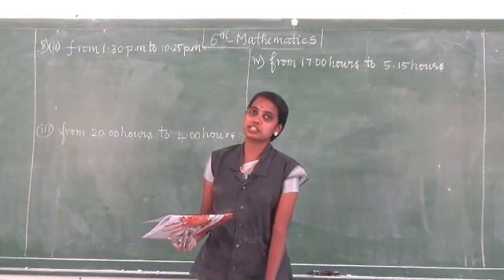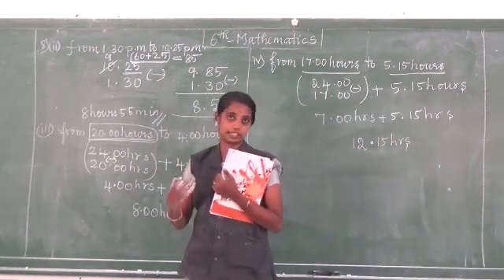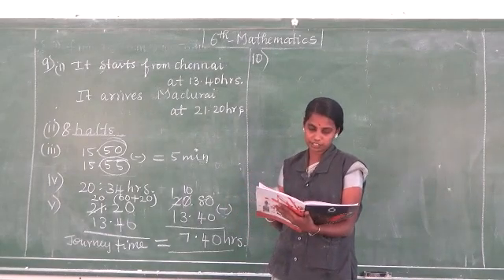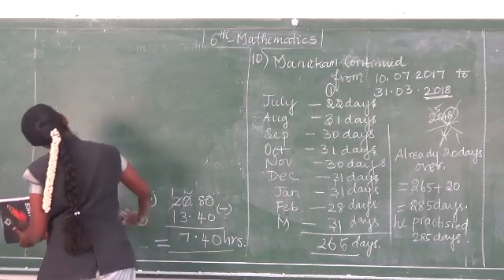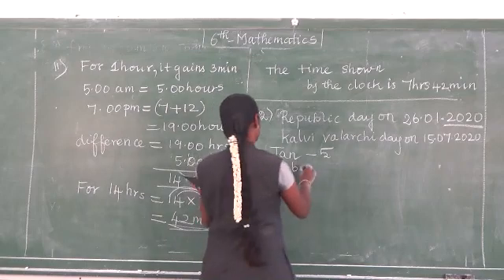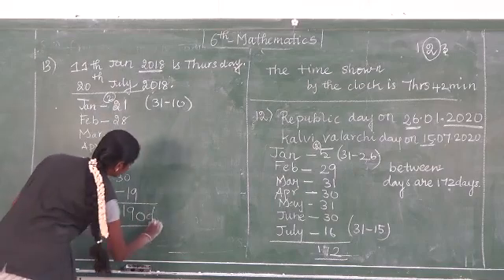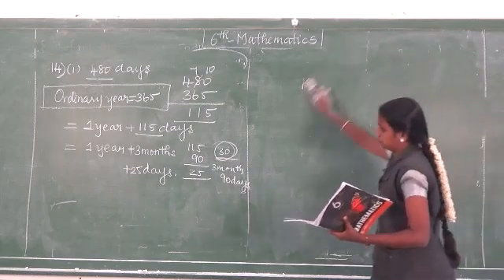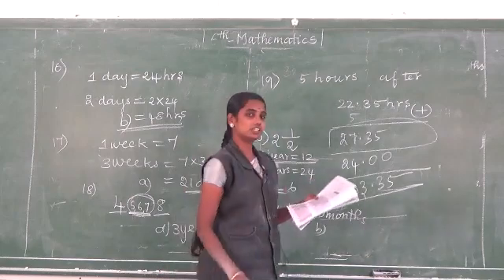6maths26 2 9